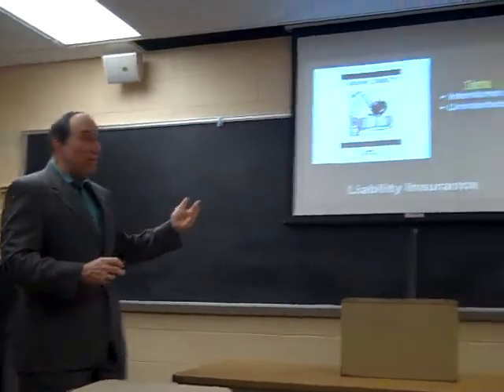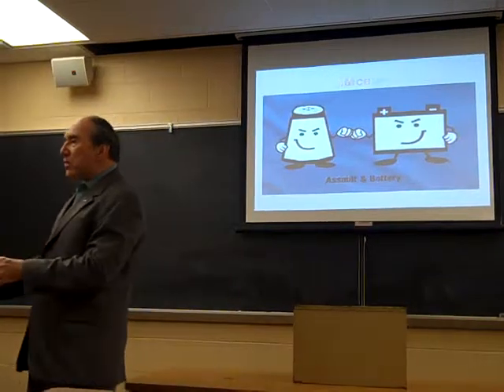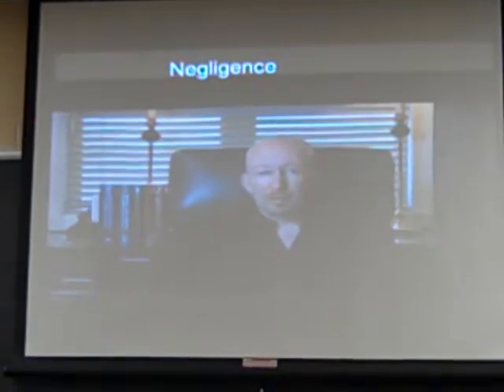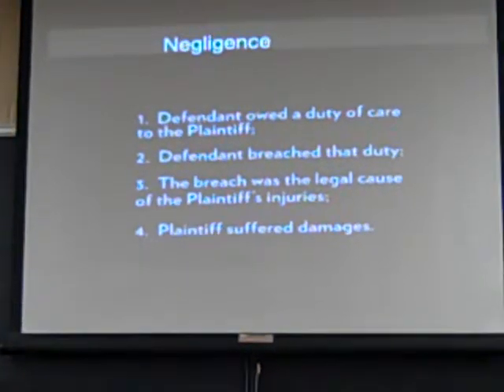Liability Insurance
This video presents information on school liability, including intentional and unintentional torts.If you would like more information on liability insurance, look up my text, Reducing School Expenses: Containing Insurance Costs, Funding Capital, and Tackling the Challenges, published by Rowman and Littlefield